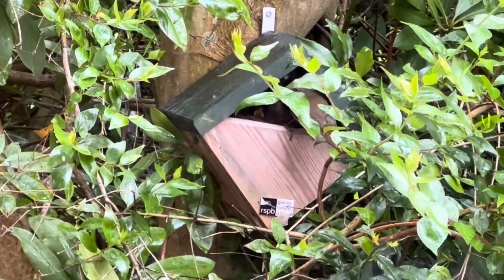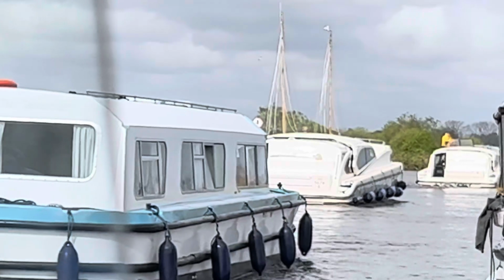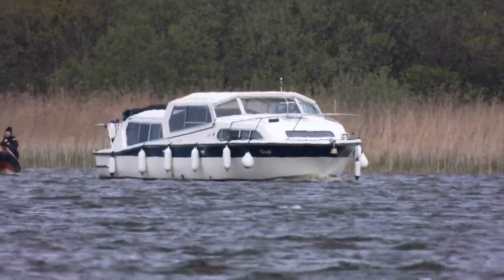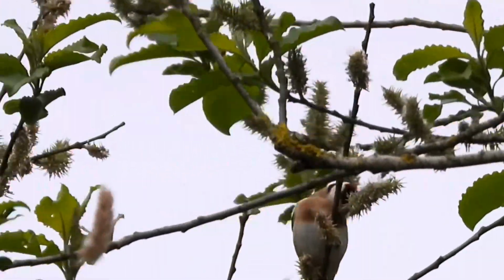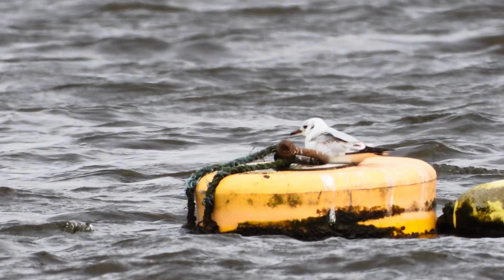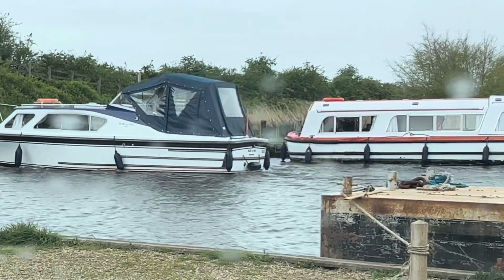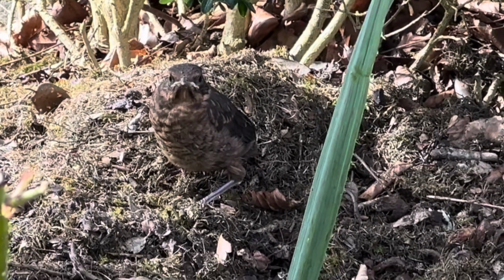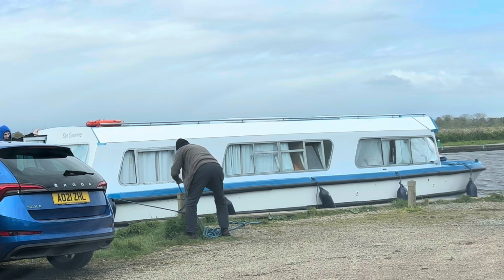This weeks NEWS + different locations, boats and signs of Spring 19th - 26th April 2024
Locations visited:
Barton Turf
Barton Broad
Horning
Ludham Bridge
Irstead

News articles:
Bluebells in Norfolk
Watch your wash
Boaters organise protest at Acle Bridge
11 day road closure at Coltishall
Reedham Quay power issues resolved
Flood warnings
Museum of the Broads, Peat exhibition
Wherry Maud 125 year Anniversary
Boaters taken to court for non payment of Tolls

Signs of Spring:
Bluebells
Goslings
New leaves
Cowslips
Robin nest
Fledged blackbird

A huge thank you to Jon, Kevin and Millie 🐶☕️🛥️

Time stamps:
00:00 Introduction from Baron Turf
00:08 Bluebells
00:16 Goslings
00:26 Robin nest
00:40 Police boat on Barton Broad
00:47 boat spotting with Millie
00:58 sailing yachts
01:40 Team work
03:22 best filming spot on the Norfolk Broads
03:39 creaking noises
03:45 Quanting
04:05 Ranger boat
04:16 ducks onboard
04:25 Thank you
05:04 Horning
05:18 Swan Inn, Horning
05:38 Bluebells at Irstead
05:46 NEWS: Bluebells in Norfolk
06:04 Barton Broad
06:20 Police boat
07:24 Cormorant
08:44 along he boardwalk
09:24 Boaters taken to court
10:10 Time Lapse, Barton Turf
10:34 Goslings
12:32 NEWS - Wherry Maud 125 year Anniversary
13:26 houseboats , Hickling Broad
14:13 NEWS - Museum of the Broads Exhibition
14:42 NEWS - Flood alerts
14:54 Ludham Bridge
18:02 young blackbird
18:10 robin nest box
18:27 Reedham Quay
18:50 NEWS - Electric point issues resolved
19:02 NEWS - Road closures a Coltishall
19:33 NEWS - Protest to be held at Acle Bridge
20:08 NEWS - Watch your wash
20:24 Kindness
22:00 Fair use and Fair dealing disclaimer
22:40 video ends

All articles used from the following newspapers and I urge you to do your own research.

Broads Authority on Facebook

Norfolk Constabulary Facebook page

North Norfolk News
EDP24
Lowestoft Journal
Beccles and Bungay Journal
Norwich Evening News

If you have enjoyed this video, please give it a like for me, feel free to share it to your social media platforms, and if you have not already subscribed to my channel, then perhaps you would consider doing so.

Thank you to Sw, Bob P and Richard M for your continued support x

My 2nd channel on YouTube:
Newname Sameme2

Facebook - new name same me